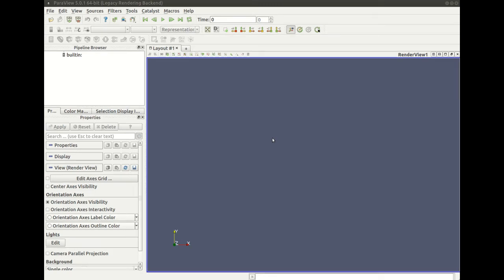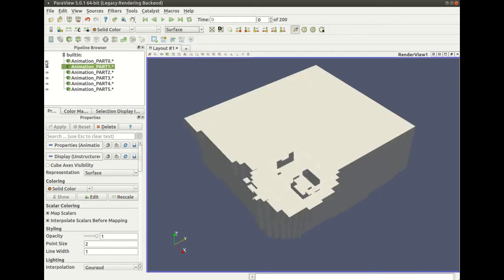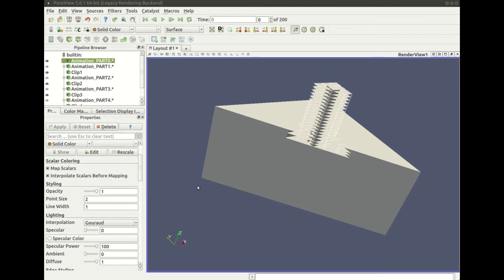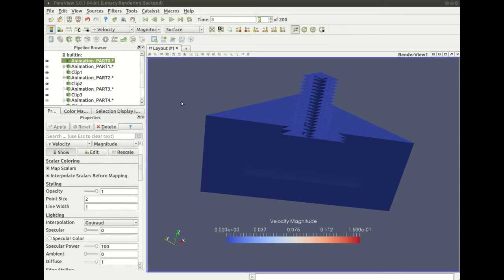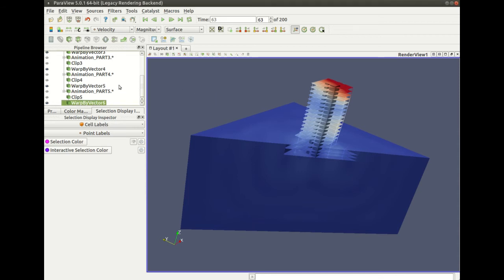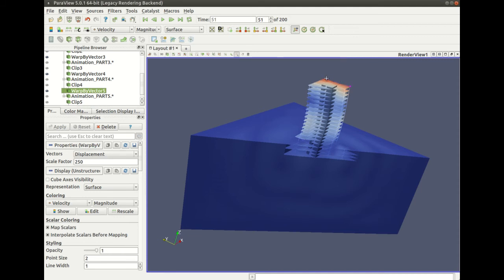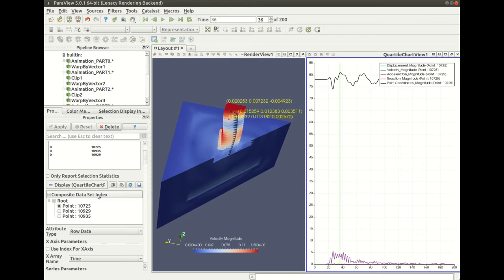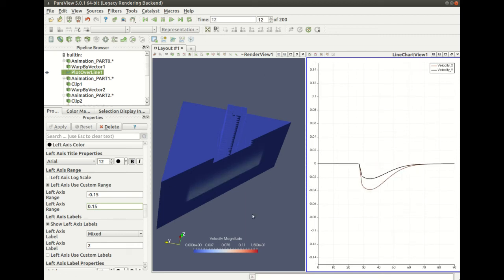Seismo-VLAB Animation in Paraview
This video explains how Paraview can be used in order to display Seismo-VLAB's results.